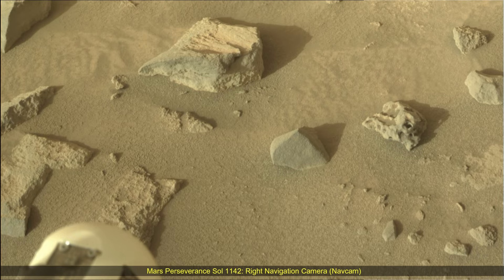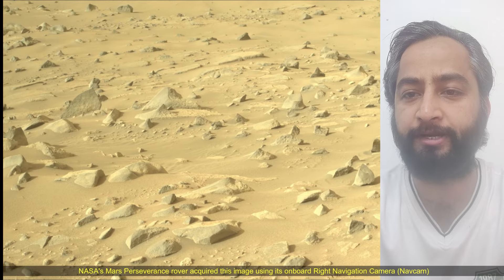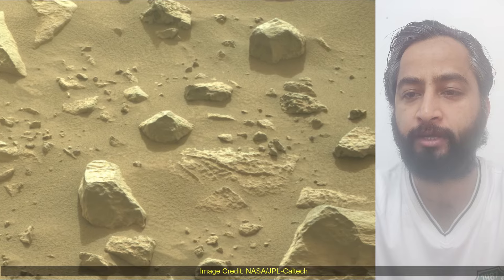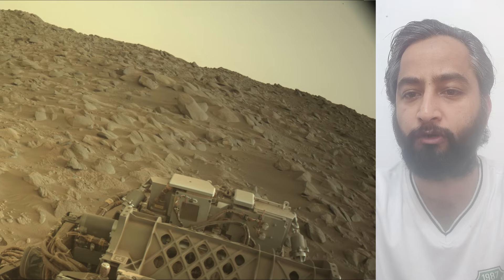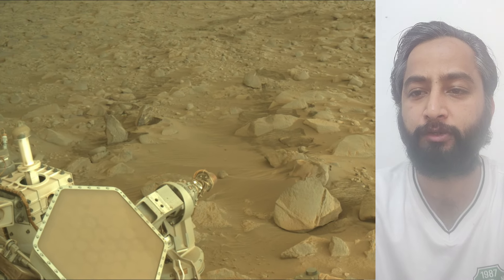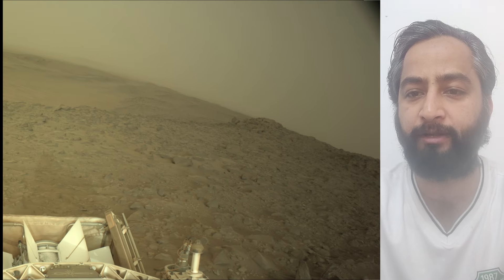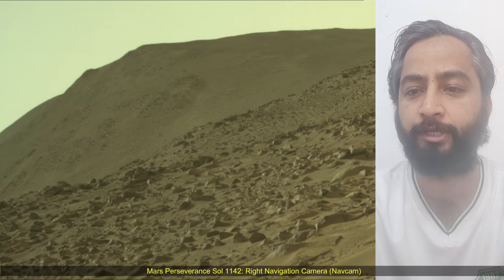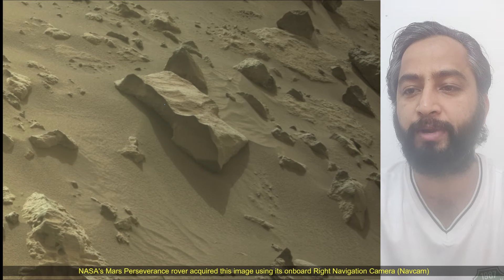NASA Release New Images of Mars Captured by Perseverance Rover on Sol 1142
Mars Perseverance Sol 1142: Right Navigation Camera (Navcam)
NASA's Mars Perseverance rover acquired this image using its onboard Right Navigation Camera (Navcam). The camera is located high on the rover's mast and aids in driving.